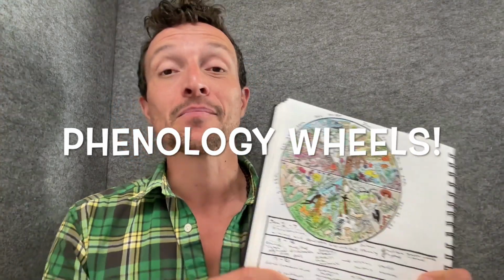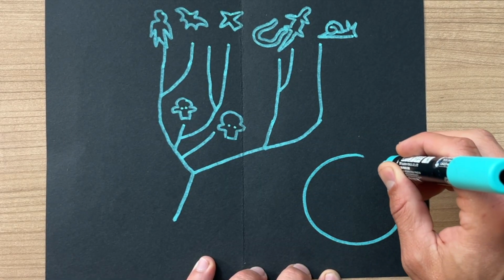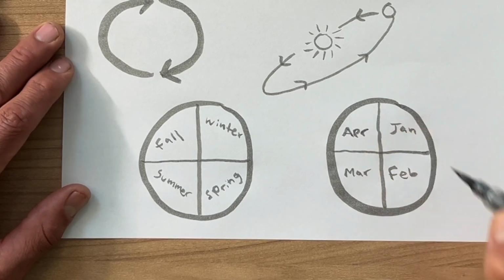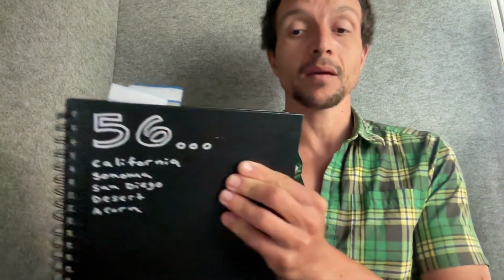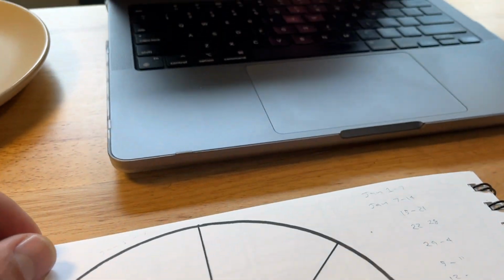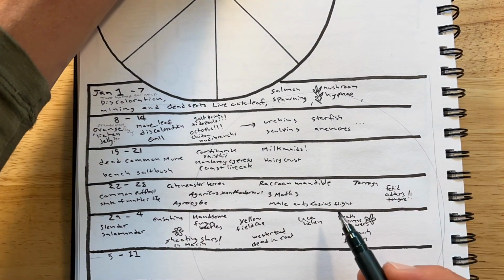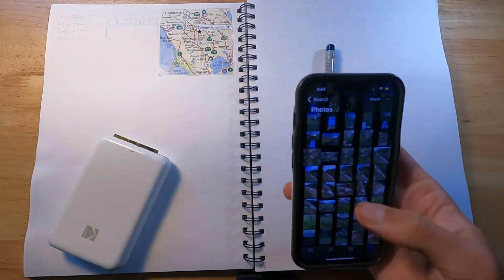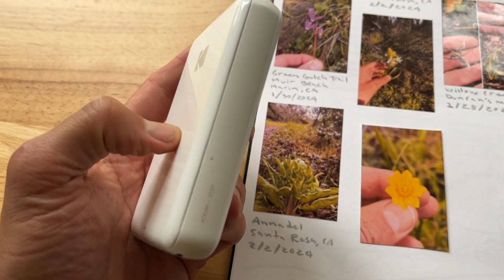Phenology Wheel: Don't Make These Mistakes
Avoid these mistakes when making your phenology wheel!
Phenology wheels have many benefits and if you actually finish one you could impress your friends and get lots of likes on Facebook. However, many nature journalers will struggle making a phenology wheel. That is why I made this video. Because I want to help you get the most out of your nature journaling. In this video, I share all the challenges that I faced, all the mistakes that I made, and I give you as many tips as possible to help you succeed. I don't sugarcoat it. I almost didn't finish my phenology wheel and I almost didn't finish this video either.

Members get other benefits including exclusive content, monthly study sessions, and the pride of supporting the Nature Journal Show.